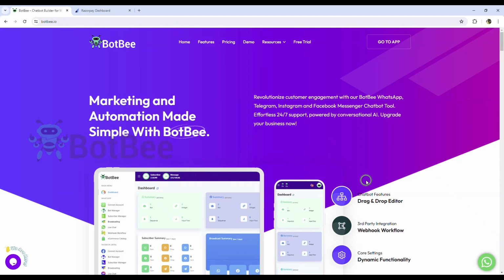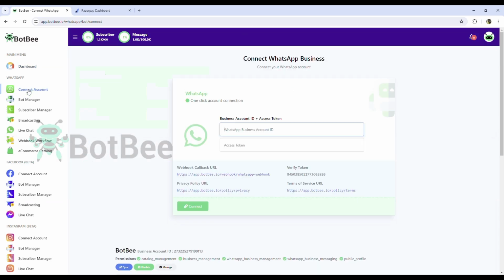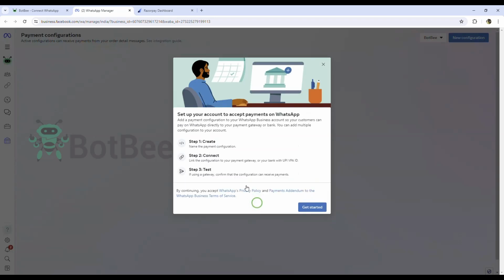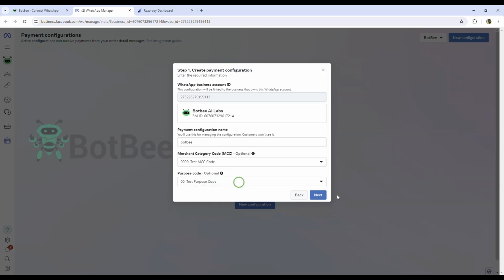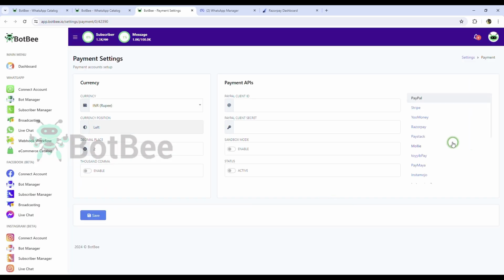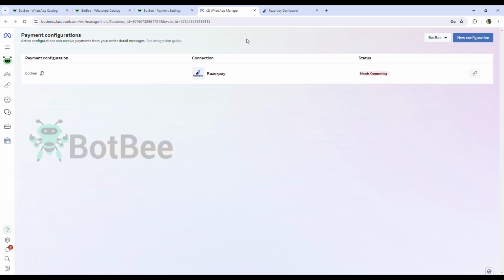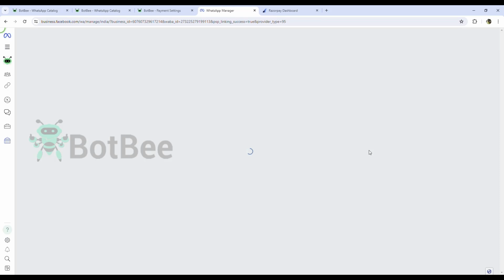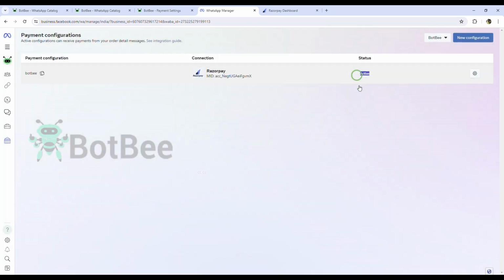How to Connect WhatsApp Pay with BotBee for Safe and Easy Payments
Learn how to seamlessly integrate WhatsApp Pay with Botbee, providing your customers with a secure and convenient payment gateway directly within your WhatsApp ChatBot. In this step-by-step tutorial, we cover everything you need to know to set up and configure WhatsApp Pay, ensuring a smooth and efficient payment experience for your users.

What You'll Learn:
Introduction to WhatsApp Pay and Botbee integration
Setting up your WhatsApp Business Account
Configuring Botbee to handle payment requests
Implementing secure payment processing within the chatbot
Testing and troubleshooting common issues